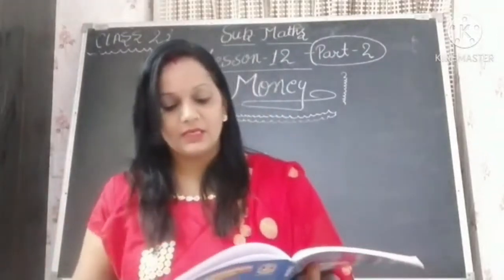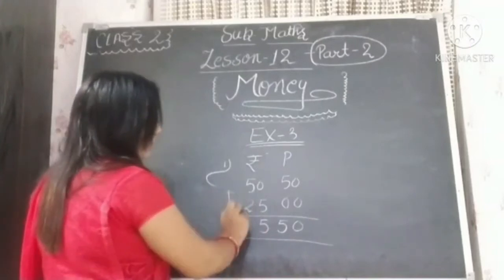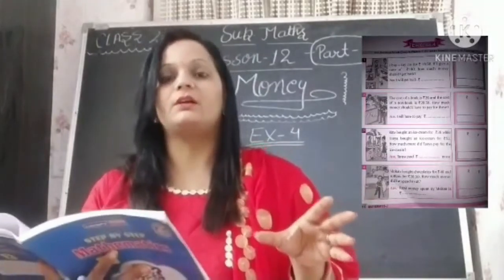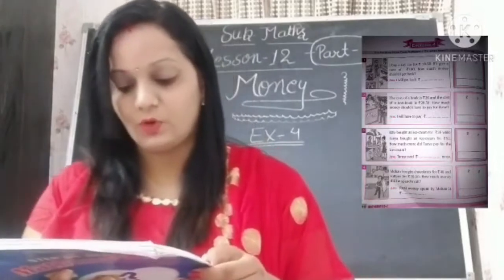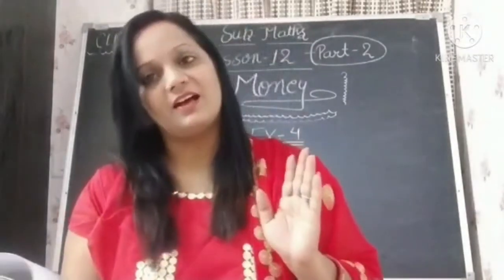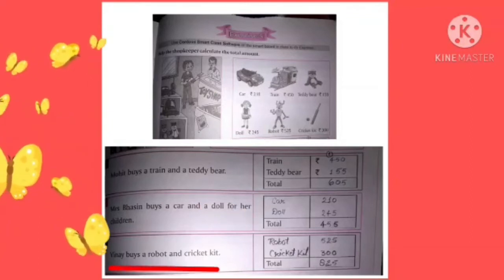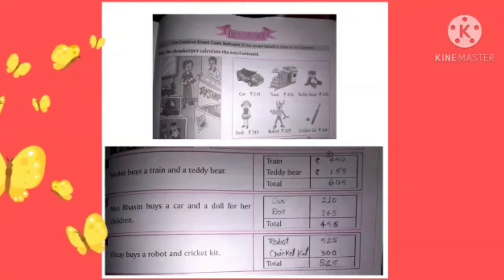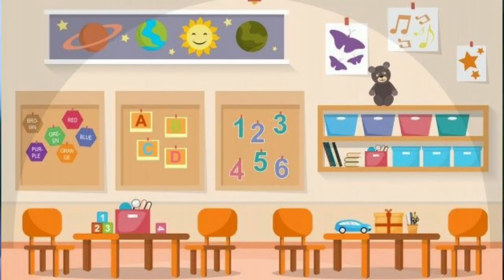Money (Part 2) Lesson - 12 (Class - II)